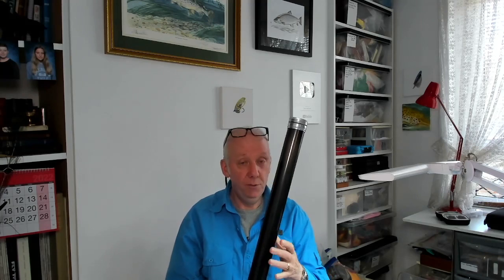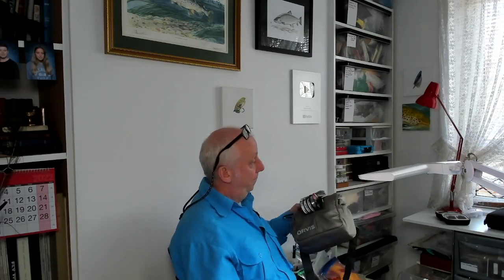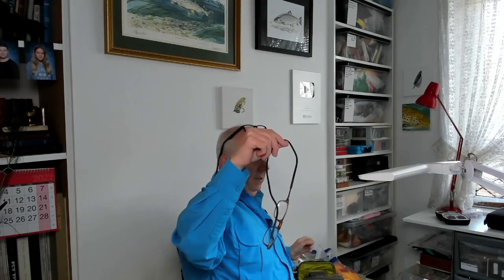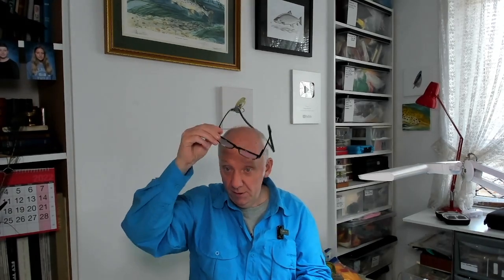What Setup do I like to use on the River..Q&A with Davie McPhail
Just a quick question and answering video on the rod, reel and line setup I like to fish with on the river..